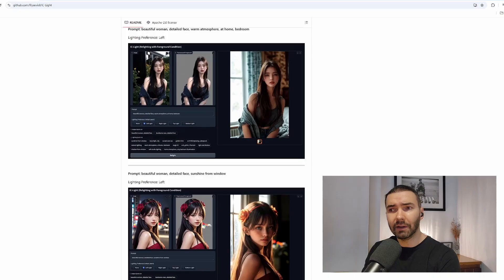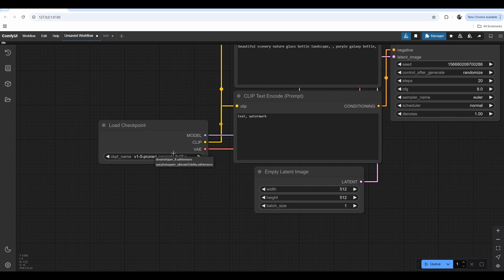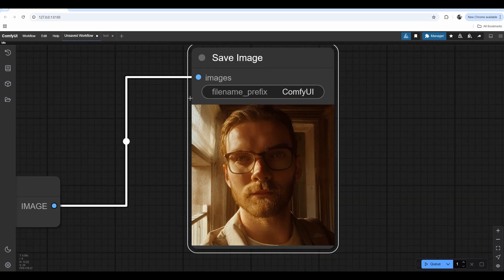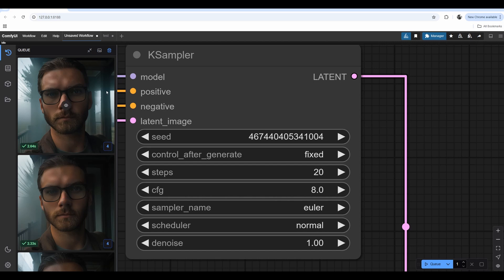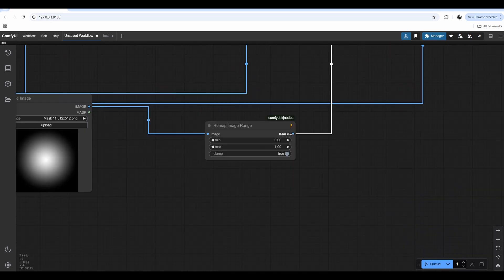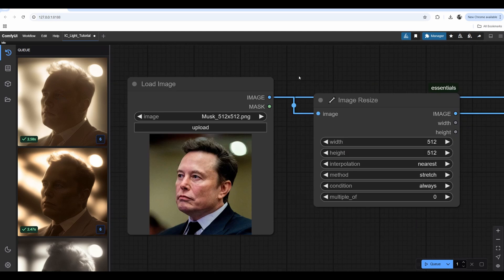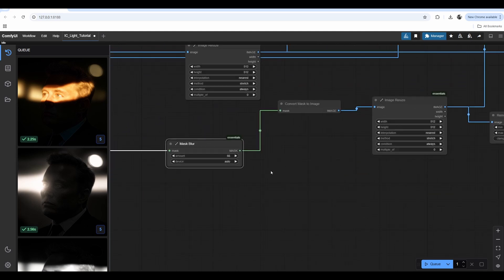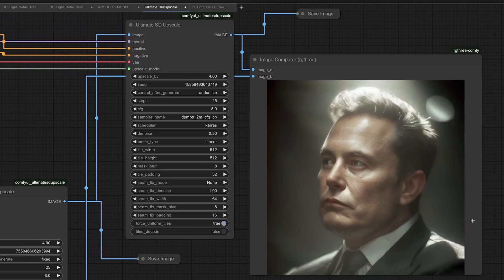Make ANY Photo Look Professional! AI Relighting in ComfyUI Explained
Turn a crappy photo into a masterpiece!

Timecodes:
00:00 Introduction
01:23 IC-Light Installation
02:40 Building Network
05:36 First Generation
06:00 Image Comparison Node
07:00 Detail Transfer Node
07:44 Incremental and Fixed Seed
09:54 Using Light Masks
13:39 1024x1024 Image Generation
14:38 Mask Inpainting
17:24 Relight a Group of People
18:44 Upscale Example